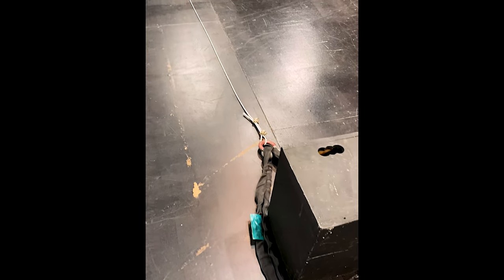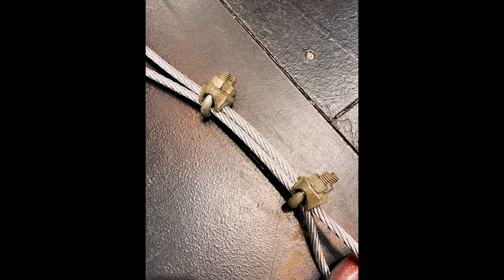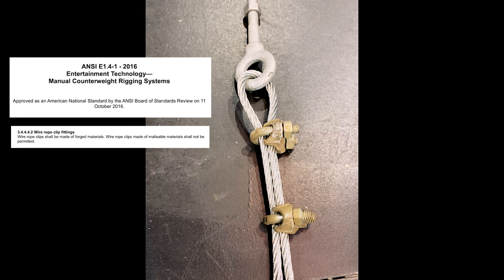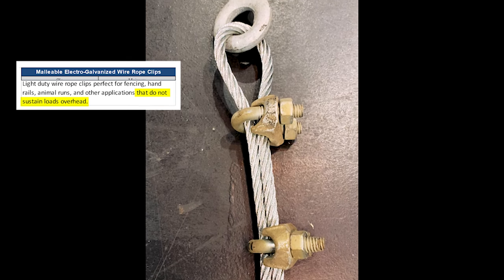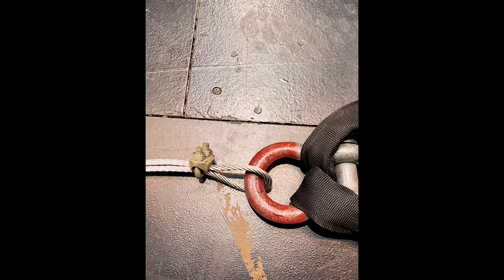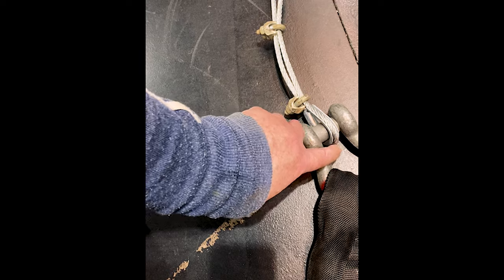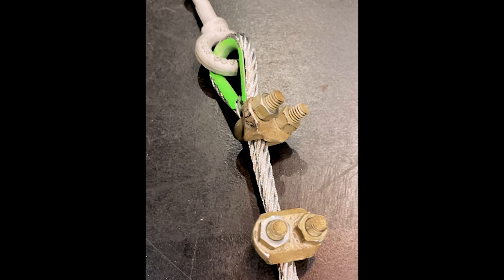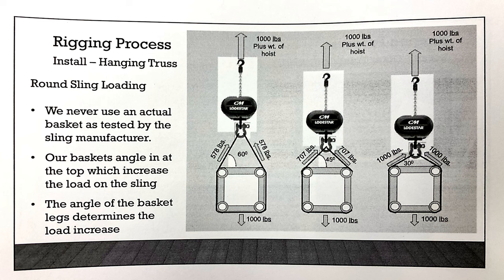Bad Rigging of Truss in Vendor Showroom!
How not to rig your truss in your vendor showroom. Visited a vendor a week ago to pick up an order and everything screamed DANGER! in their overhead rigging of aluminum truss in their showroom

I recreate what I saw in an assembly on the stage floor.

A&L Productions